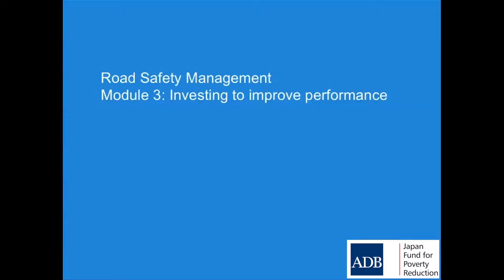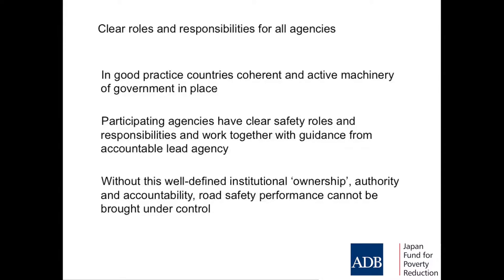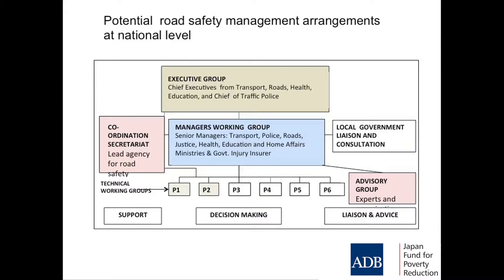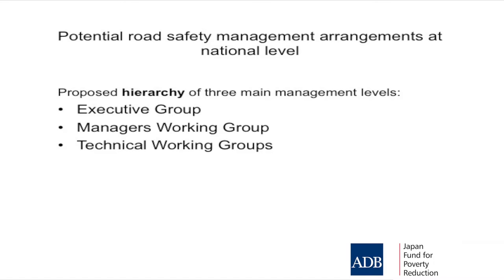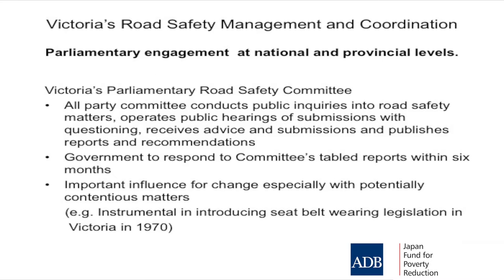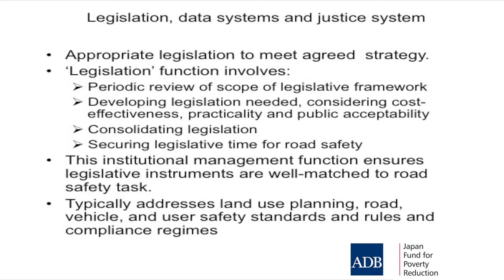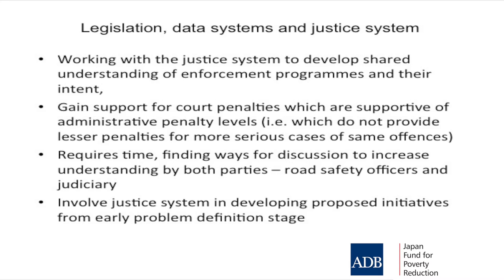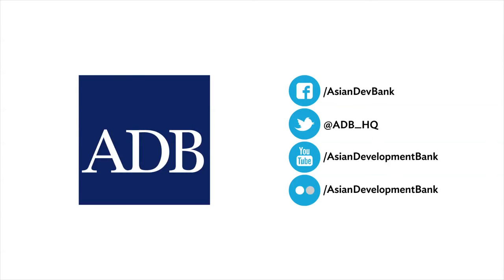Road Safety Management 3: Investing to Improve Performance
Speaker: Eric Howard, Whiting Moyne Consulting

Recognize the key activities necessary to implement interventions and improve road safety performance.

Improving road safety performance requires putting up these enabling activities and systems in place: management, coordination, and decision-making arrangements; legislation, data systems, and justice system; funding; promotion and advocacy for change or improvement; and building knowledge and capacity.